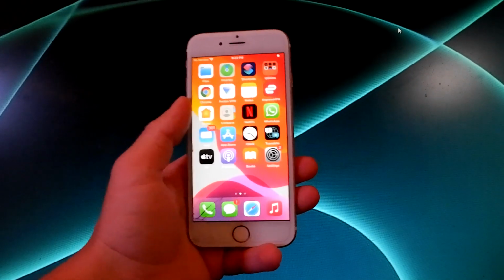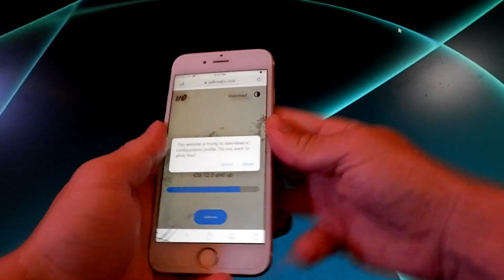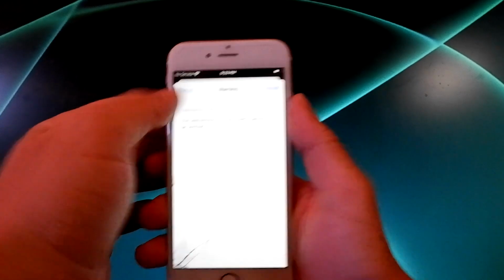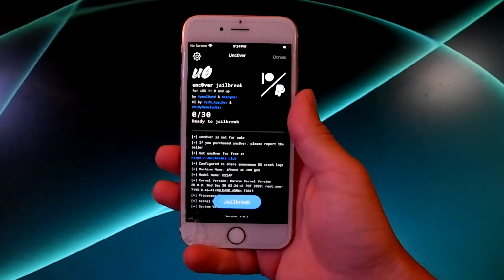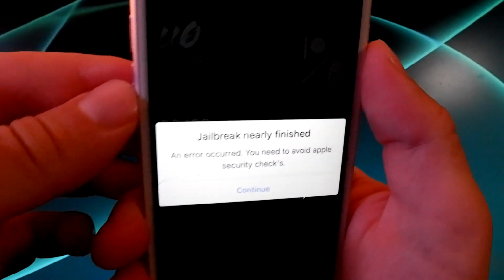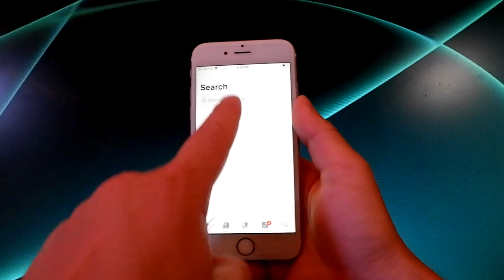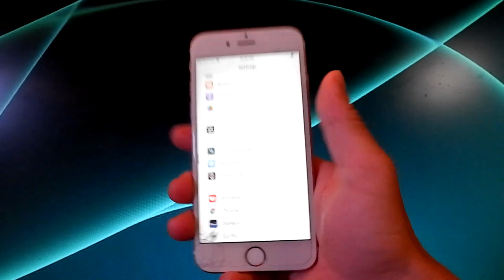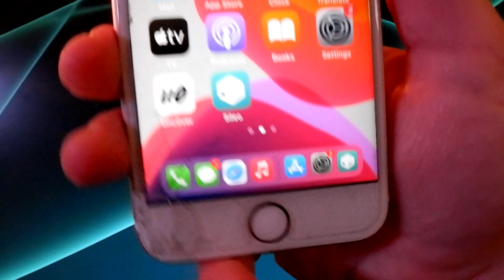Jailbreak iOS 17 Untethered [No Computer] - Unc0ver Jailbreak 17 Untethered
Hi everyone and welcome to this unc0ver tutorial 17 today. If you are looking to Jailbreak 17 then Unc0ver Jailbreak 17 is  one of the best around.

Unc0ver Jailbreak 17 untethered will work with most previous and all the latest ios updates and patches which makes sure you can have the latest privacy and security settings that improve your safety and protect your personal information plus the benefit of the latest Uncover jailbreak.

This Jailbreak iOS 17 has full support so unc0ver 17 is checked every time ios 17 is updated or patched to make sure it is still compatible and updated. This means that jailbreak unc0ver 17 is a very reliable jailbreak that will work with many models of iPhone. To check that this Jailbreak iOS 17 No PC is working, safe and easy to install we use several versions of iPhone.

As you are reading this review you may be wondering what Jailbreak iOS 17 untethered  and Jailbreak iOS 17 No Computer means if you are new to jailbreaking. It simply means that the files for this ios 17 jailbreak are installed direct to your iPhone, you do not need to link to any other device.

Whilst we are looking at the benefits of Unc0ver Jailbreak iOS 17 I really must mention that you also get the latest version of Sileo the amazing APT Package Manager where you will find the best apps, tweaks and themes automatically installed.

This means that by loading unc0ver download 17 to your iPhone you can access the latest apps, tweaks and themes that are not available from Apples App Store.

Jailbreak Unc0ver 17 has been checked to make sure that it is compatible with Apples ios and is safe and secure to use and it is free from any viruses, malware and adware.

We also found that this iOS 17 Jailbreak no computer is really quick and easy to install and iOS Jailbreak 17 worked just fine on our various different iPhones.

To find out how to jailbreak ios 17 untethered settle down and watch this short iOS Jailbreak 17 Tutorial right now.

Other popular terms
Jailbreak iOS 17 Tutorial
How to Jailbreak iOS 17 No computer
How To iOS Jailbreak 17
iOS 17 Jailbreak Without Computer
Jailbreak iOS 17
jailbreak 17 ios
How to Jailbreak iOS 17 No PC
tutorial unc0ver untethered 17